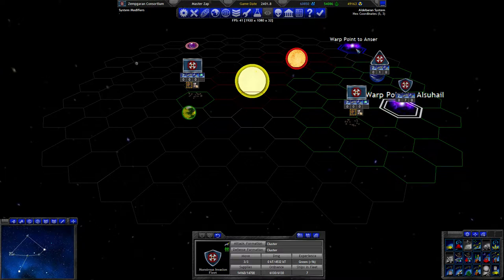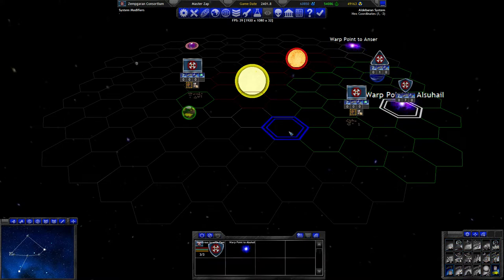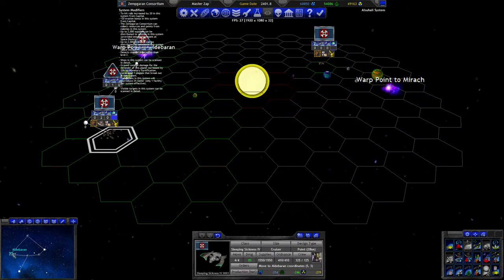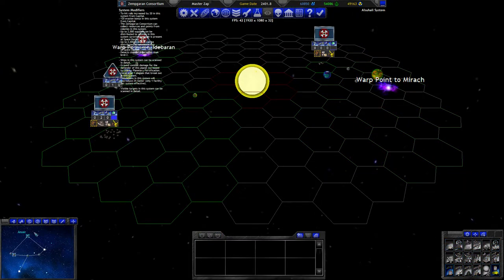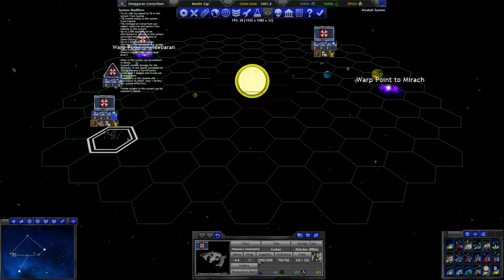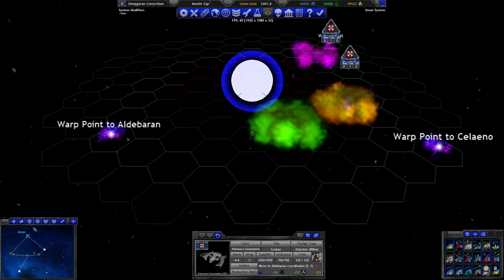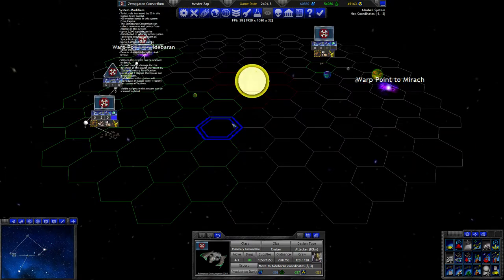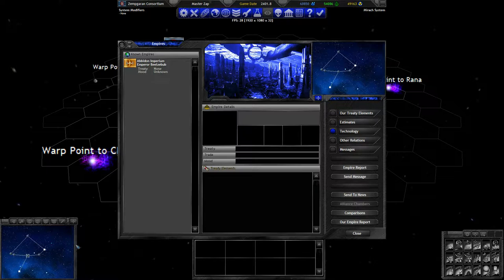Turn 19 - Deloyment Details